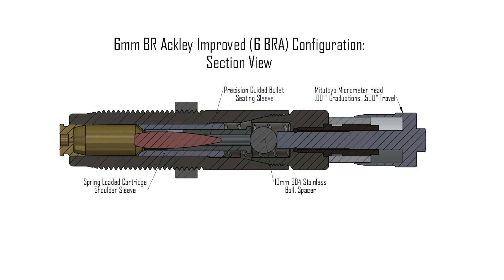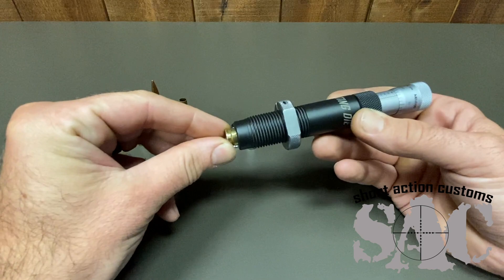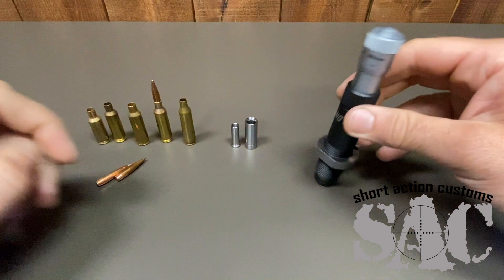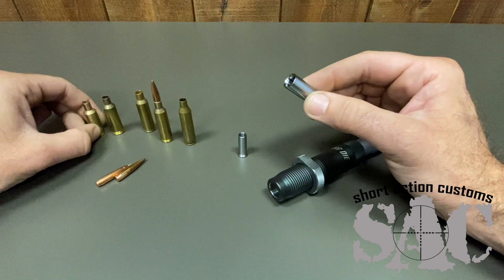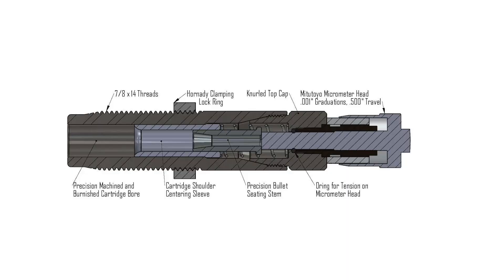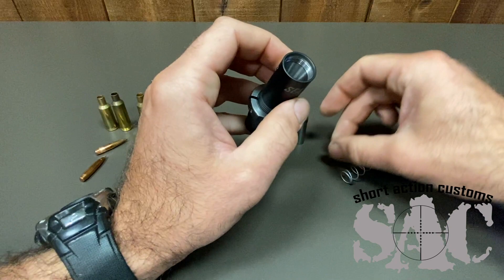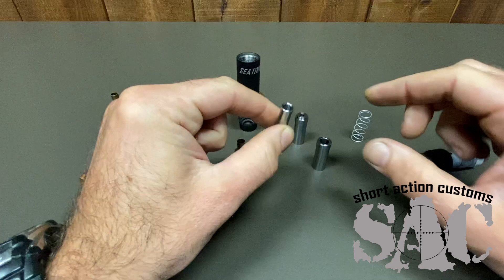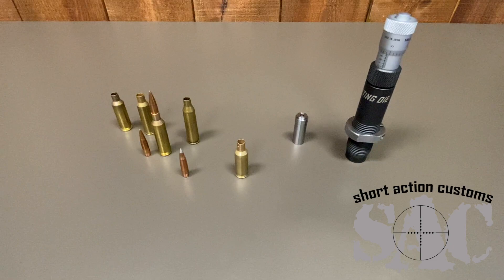Short Action Customs : Bullet Seating Die Details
Are you tired of buying bullet seating dies for each cartridge that you shoot? Wouldn't it be nice if you could have one bullet seating die that properly seats a variety of bullets with out any damage to the bullet jacket? The new Short Action Customs bullet seating die is the solution.

Mark at Short Action Customs breaks down the exciting details of their long awaited Bullet Seating Die in this video.